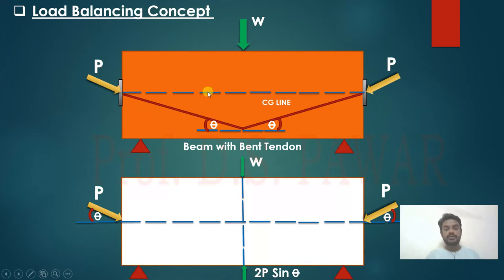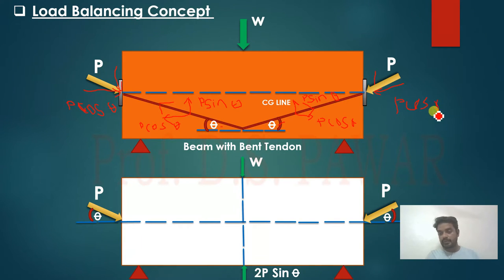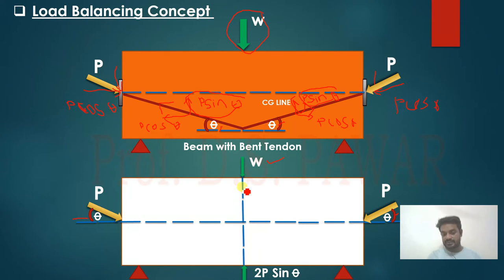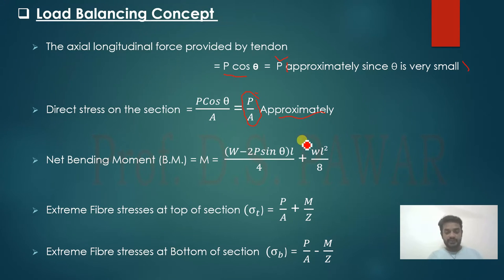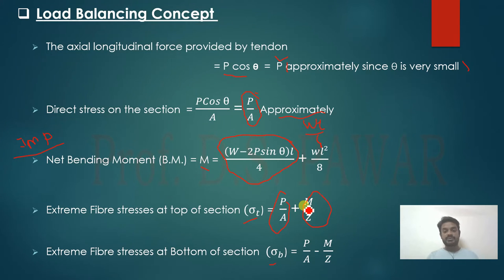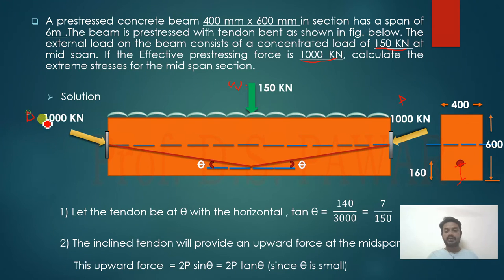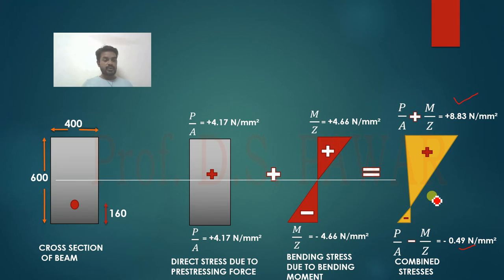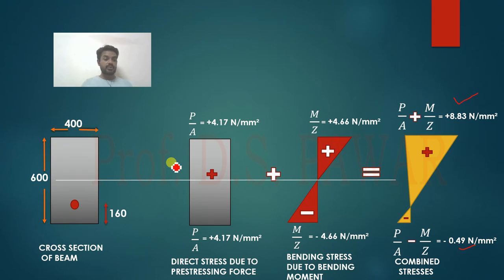Analysis of Prestressed Beam (Load Balancing Concept)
Civil Engineering - Load Balancing Concept